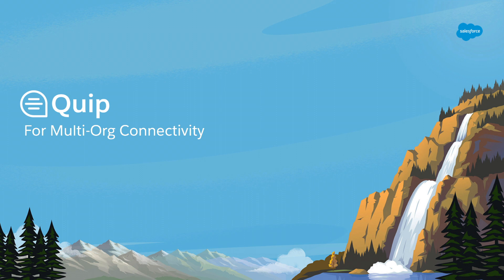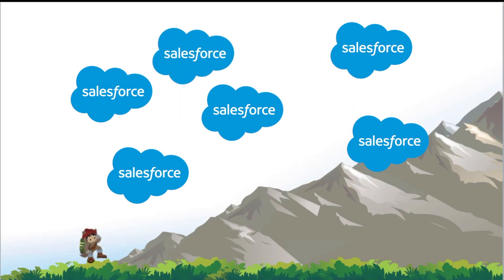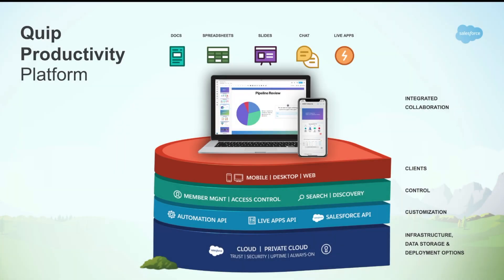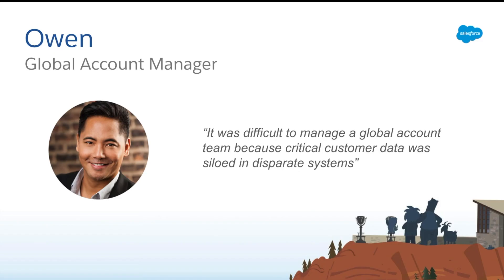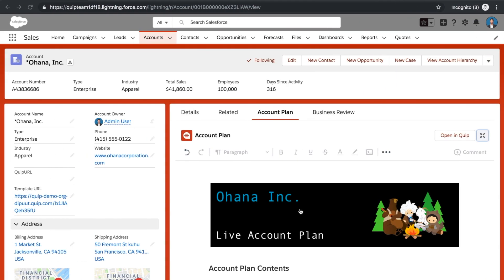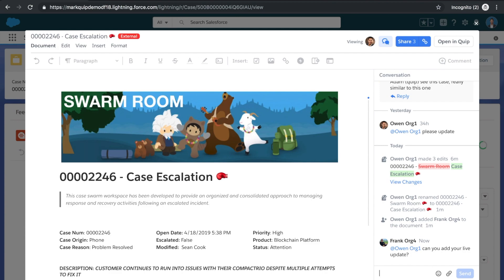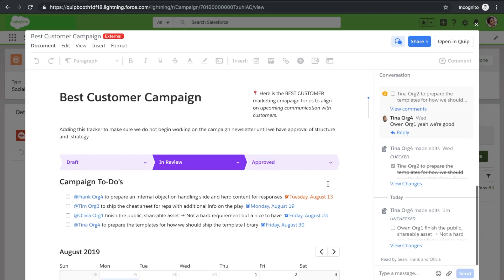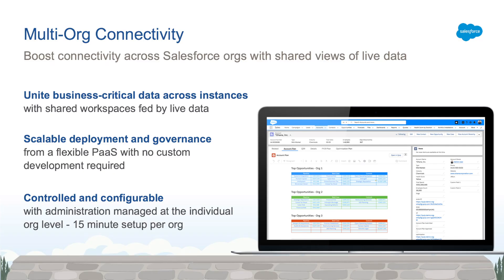Multi-Org Connectivity Demo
Boost connectivity across Salesforce orgs with shared views of live data.